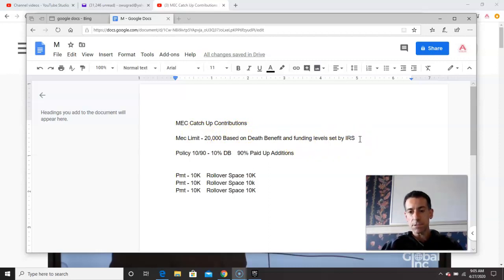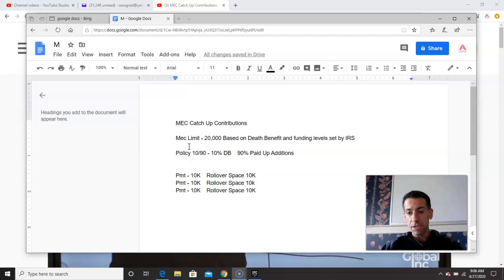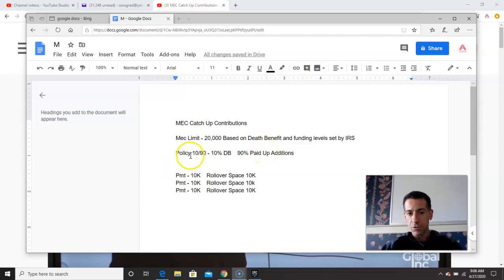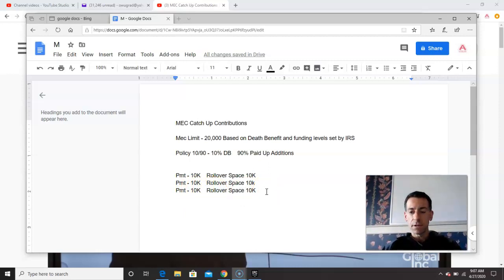MEC catch up contributions - Whole Life Insurance Policy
MEC catch up contributions - 7 pay Test.